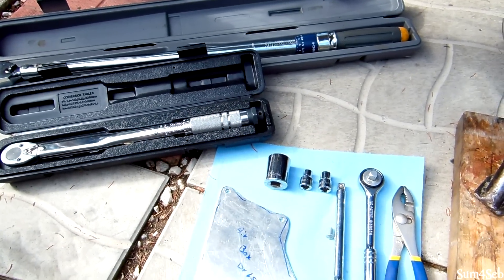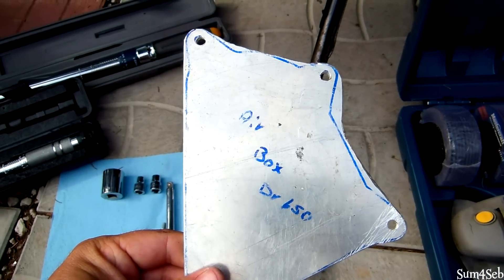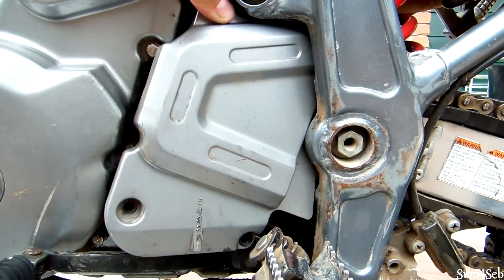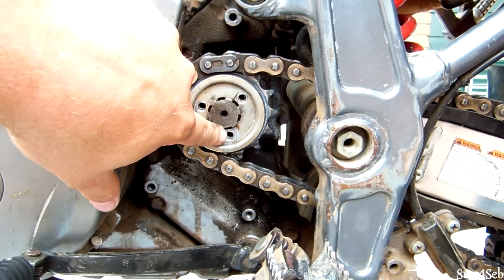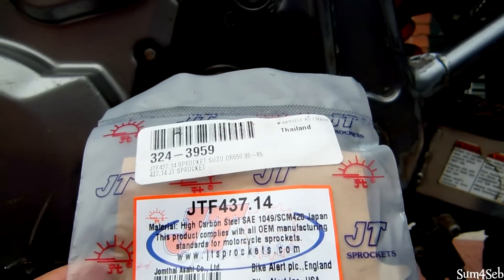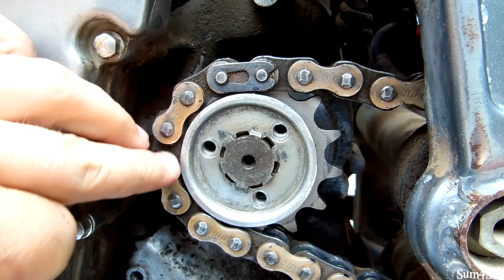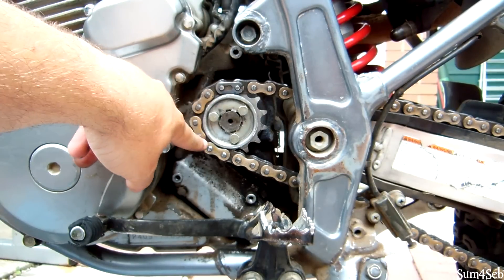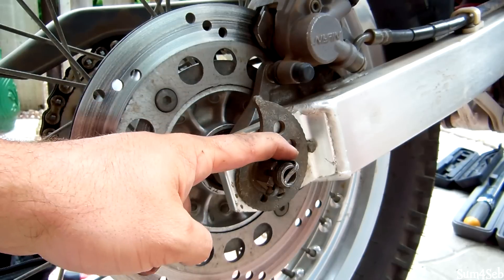How to change your Front Sprocket Suzuki DR650| Sum4Seb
Installing a 14T front sprocket demonstrated on a 2003 Suzuki DR650SE.  Also showing air box cover that I cut out of a sheet of aluminum for my brother's 2003 Suzuki DR650.